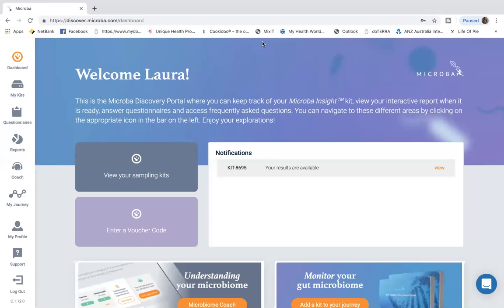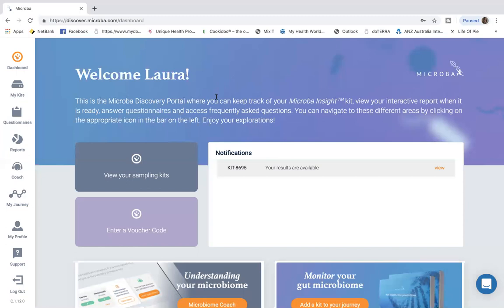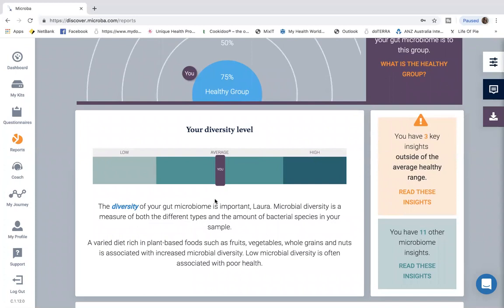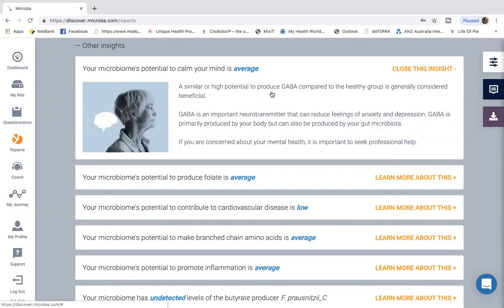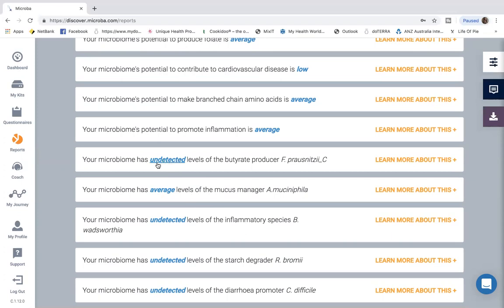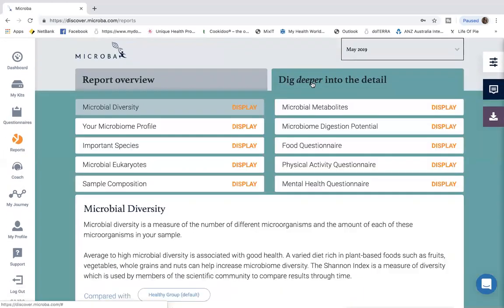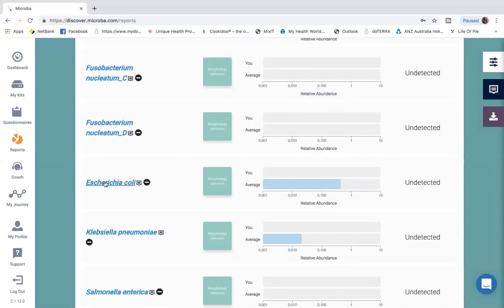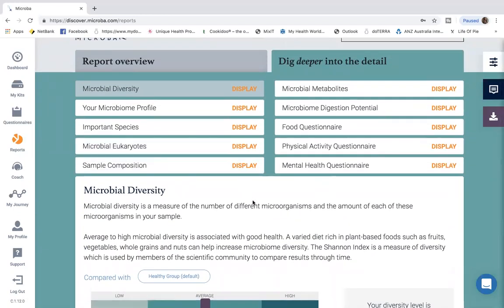**Gut Health * Testing with Microba**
Touching on my gut related symptoms as i take you through my Microba Insight Test results. See what shape my gut is in and what gut bugs i do and dont have plus their benefits!